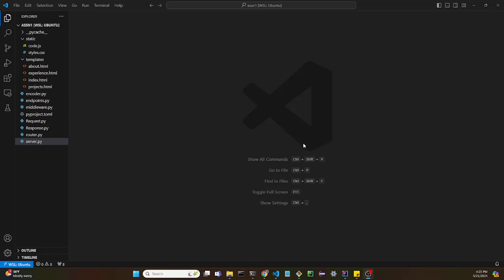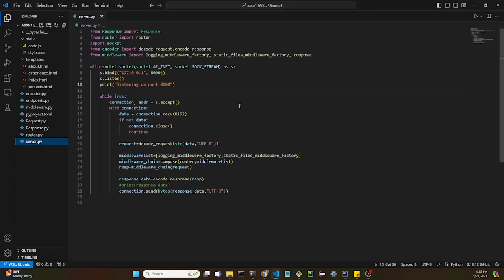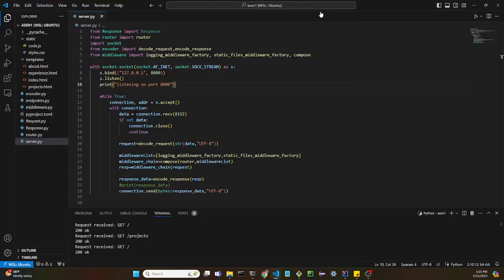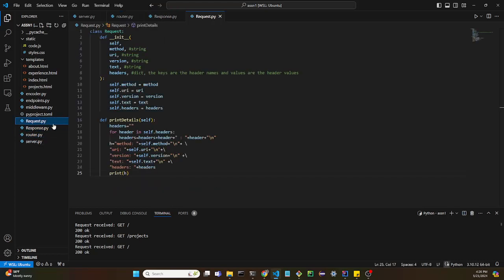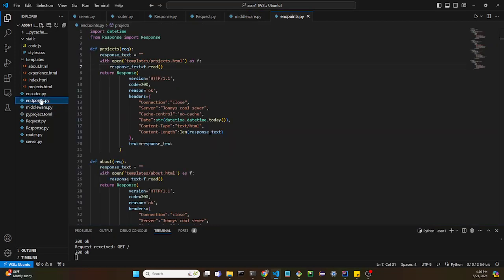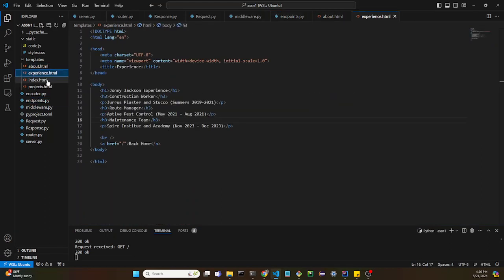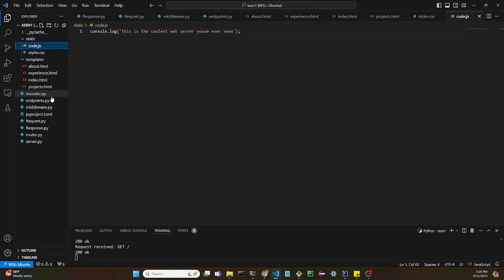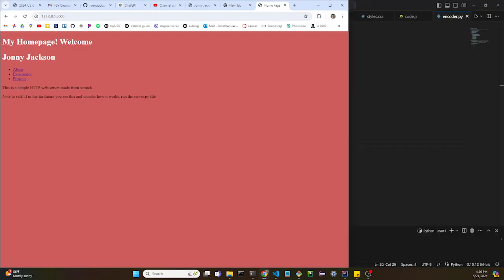Web server from scratch in python